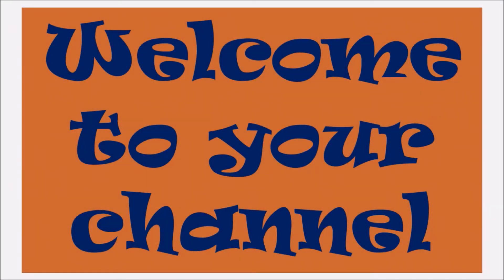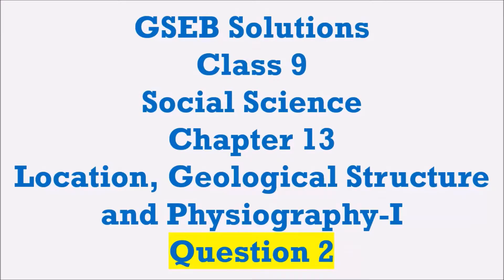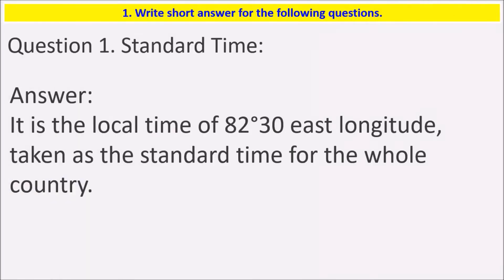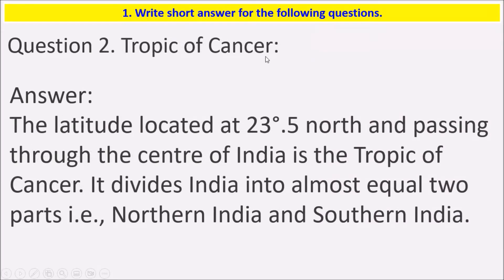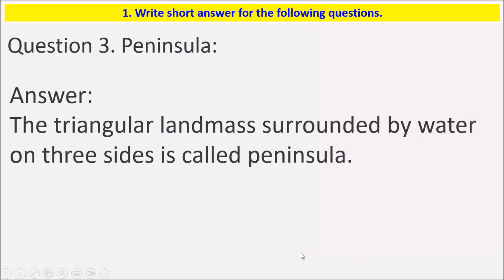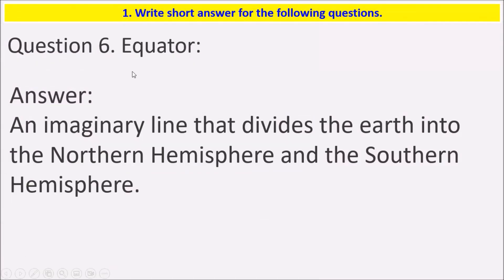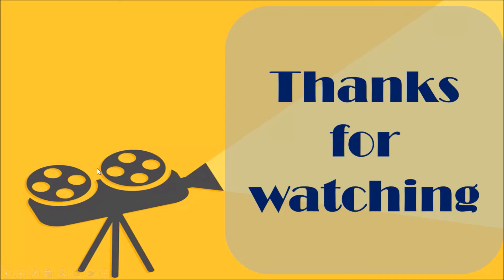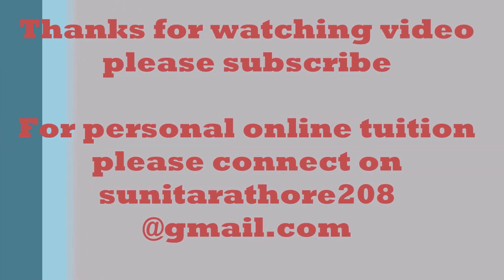GSEB Solutions Class 9 Social Science Ch 13 Location, Geological Structure and Physiography-I Q2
Hello Viewers,

Today we will discuss about GSEB Solutions Class 9 Social Science Ch 13  Location, Geological Structure  and Physiography-I Q2